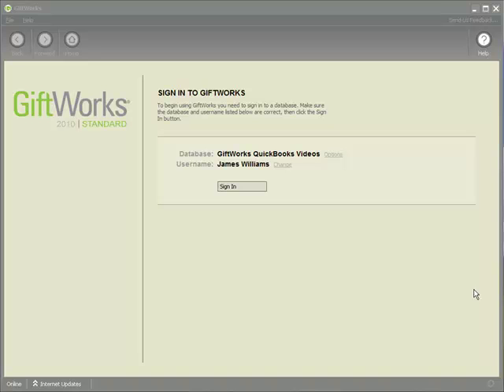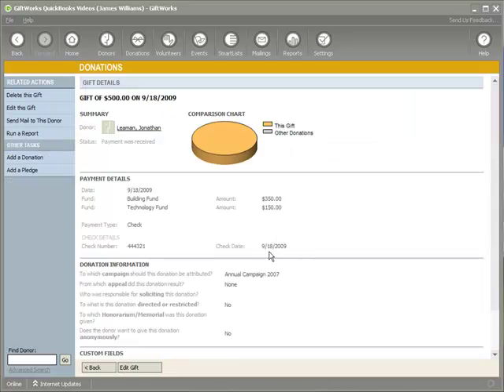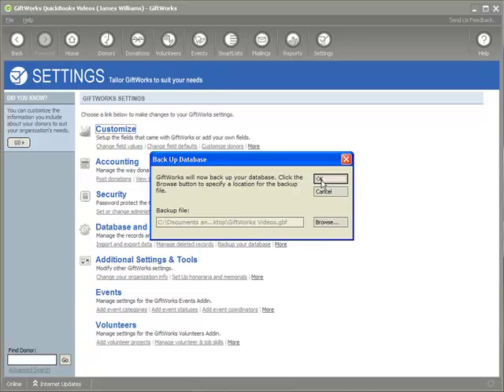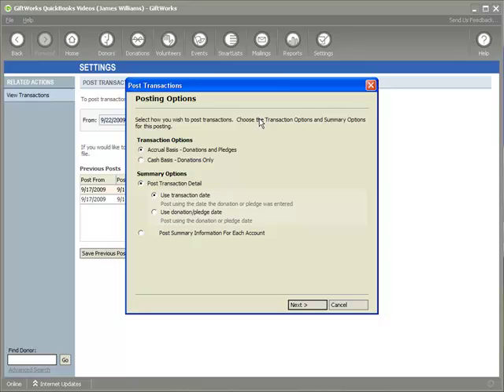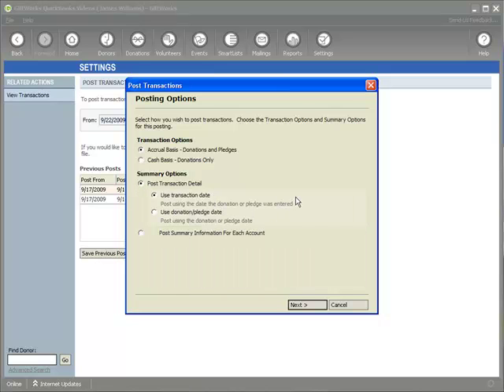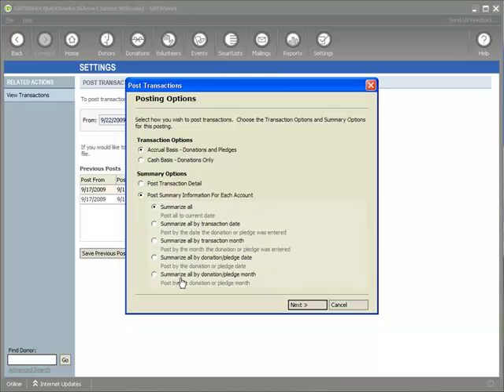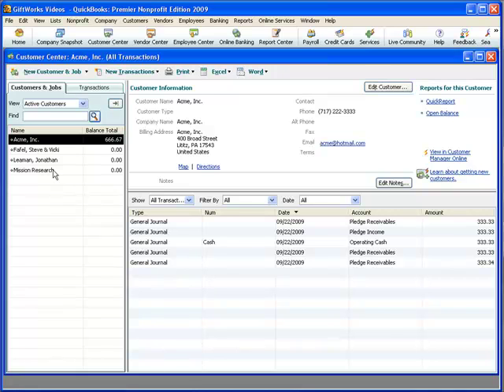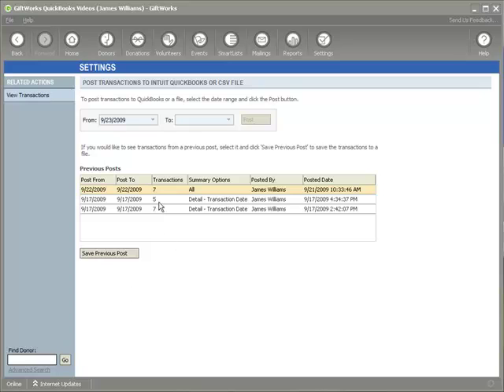GiftWorks & QuickBooks (Video 5 of 7) - Posting Transactions to QuickBooks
A video providing an overview of the process to post GiftWorks transactions to QuickBooks as journal entries.